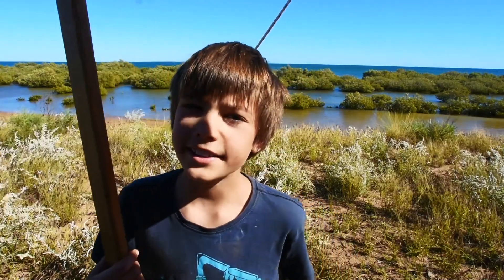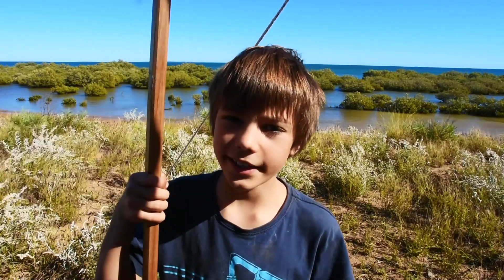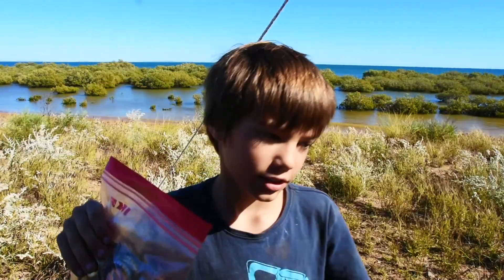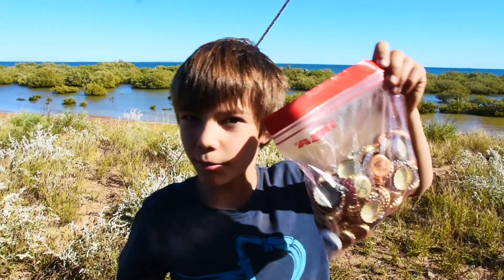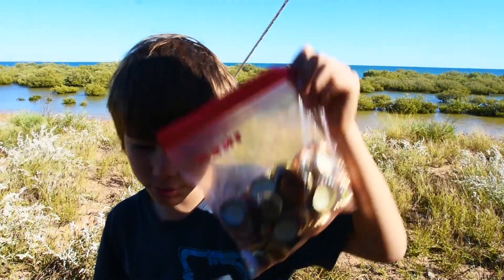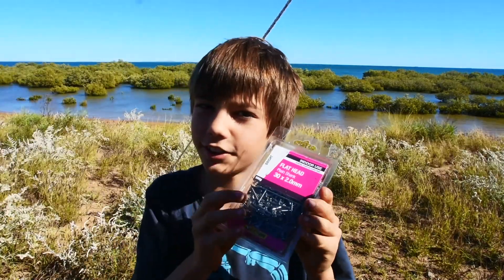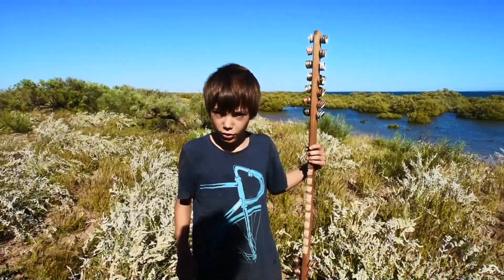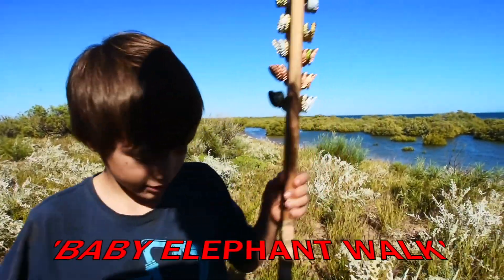How to Make a Lagerphone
Wild Fab Reid stops in Gnorrea in West Australia to show you how to make a Lagerphone!